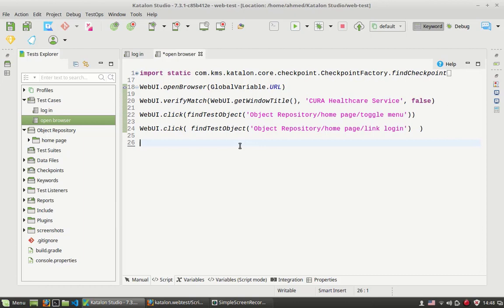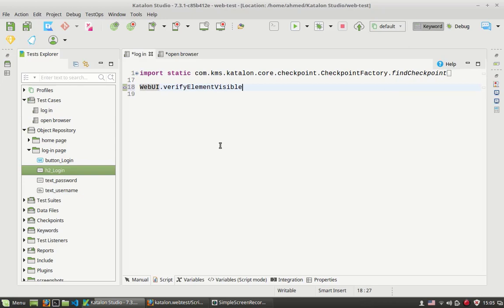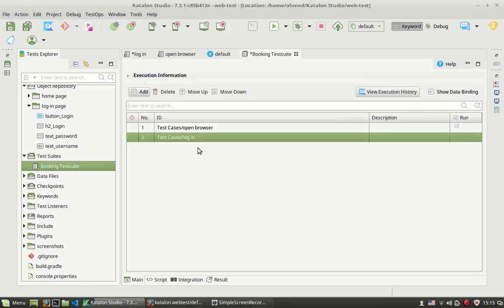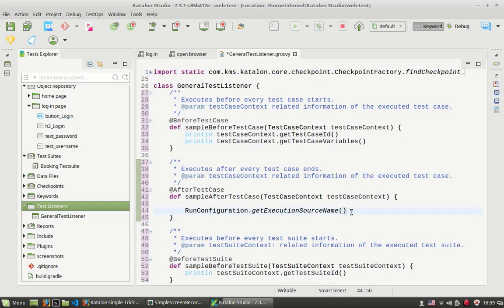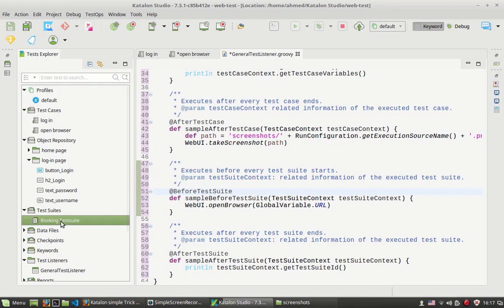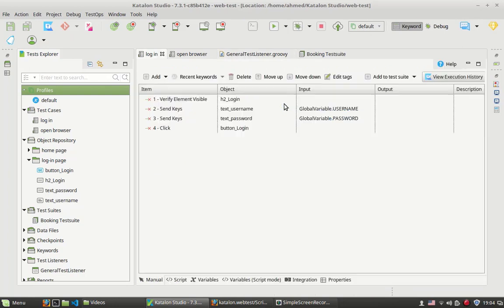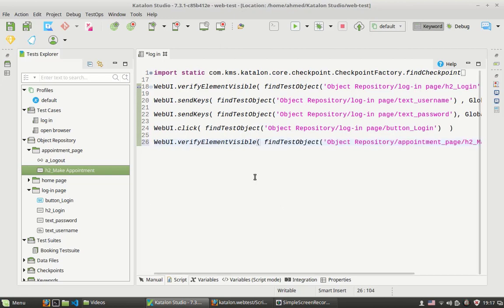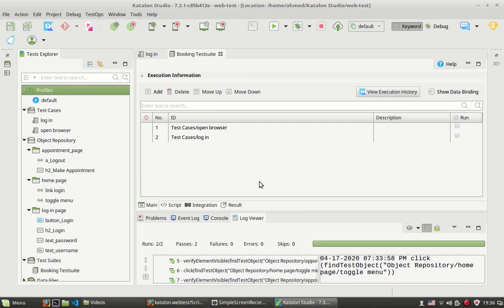Katalon Studio for Web Testing - part 2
Video Contents:

- Login Test Case.
- Capture log-in page elements.
- Send keys to username and password fields
- Click log-in button
- Global variables for username and password.
- Create test suite.
- Add test listener.
- TestCaseContext class.
- Take screenshot.
- Verify successful login.
- Log viewer.